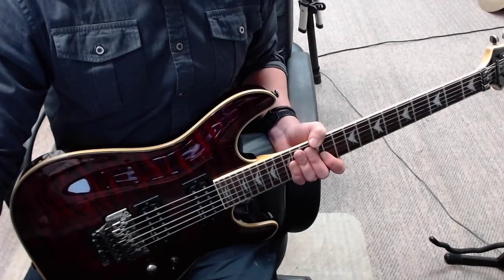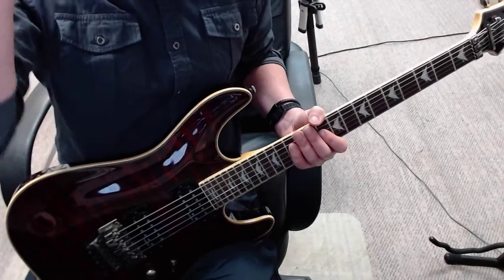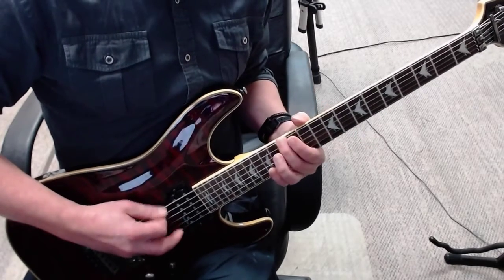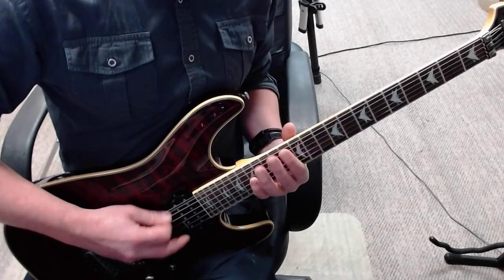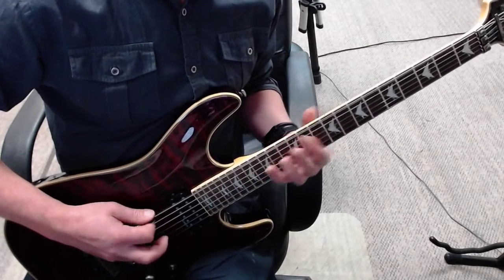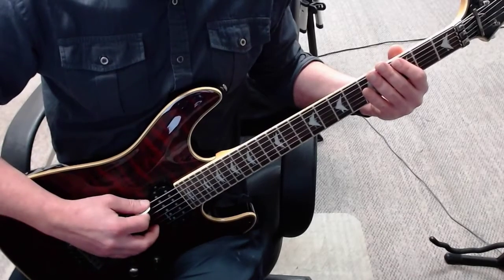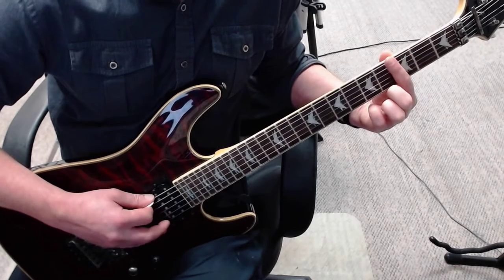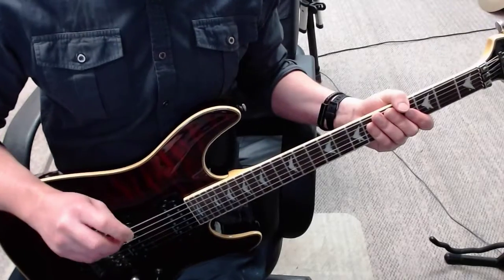Stockholm Syndrome (intro)